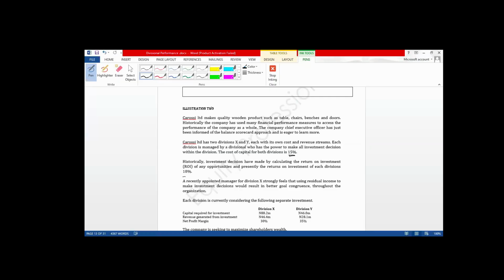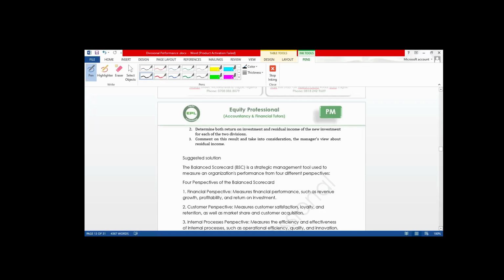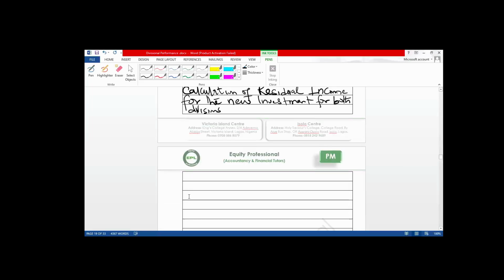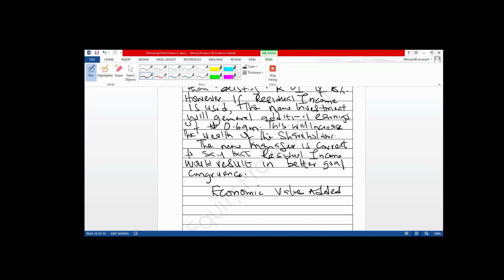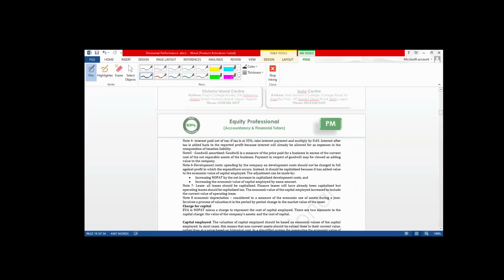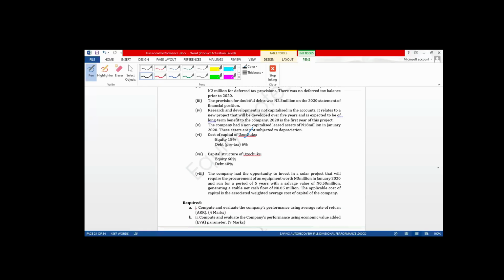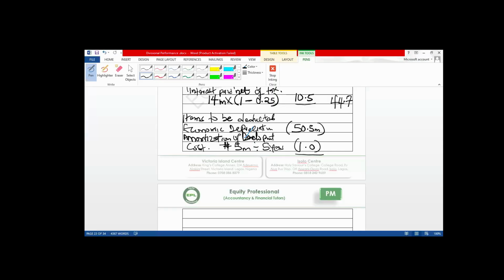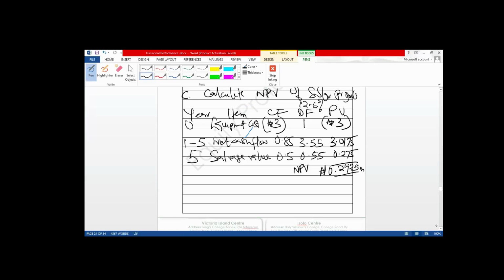PM: Class 20 Divisional Performance Evaluation Part 2